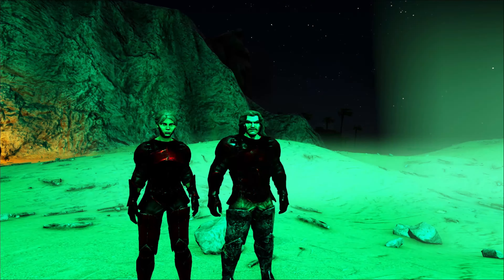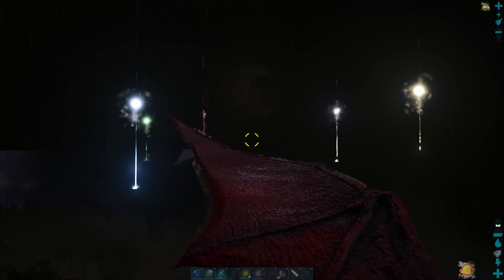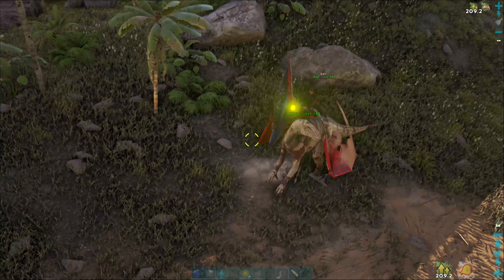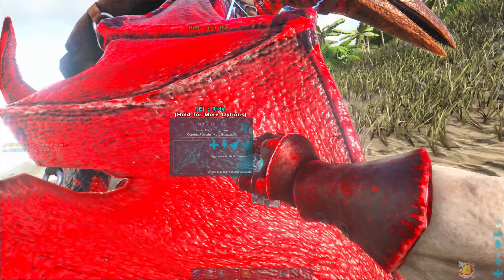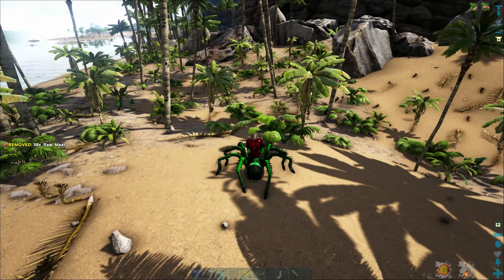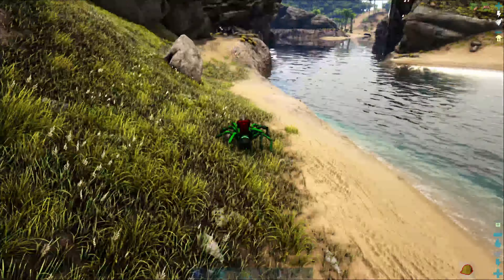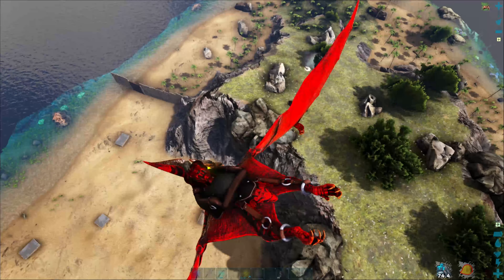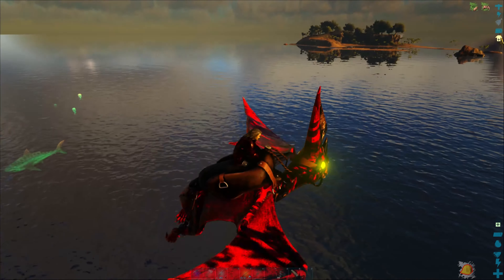Taming an Iguanodon for Potent Tranquilizer | Ark S1E11 - Side by Side Adventures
We went to get an Iguanodon, but we can't help but tame everything we see...